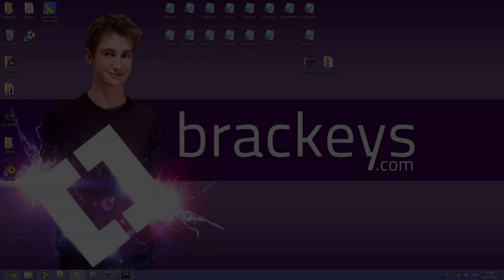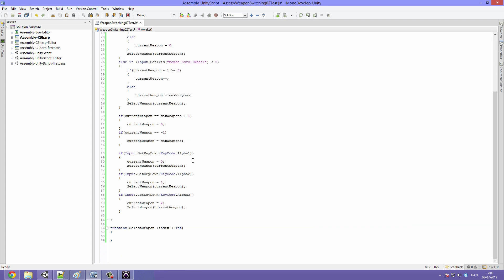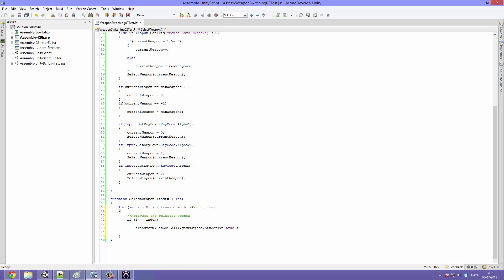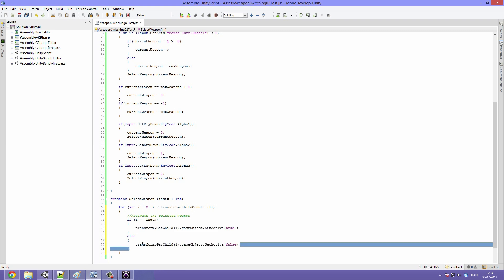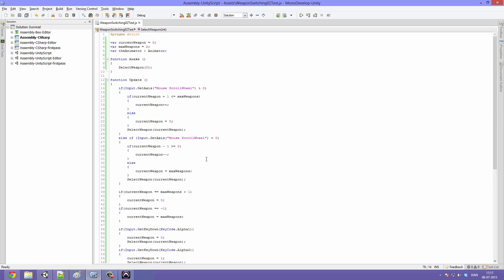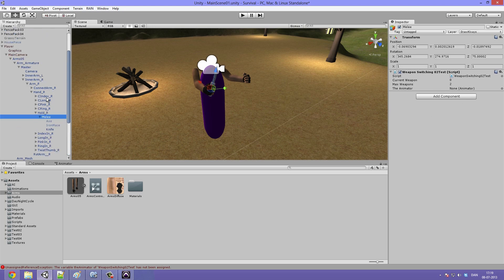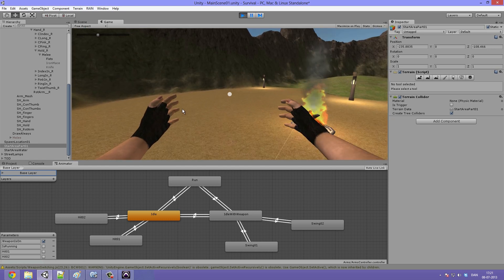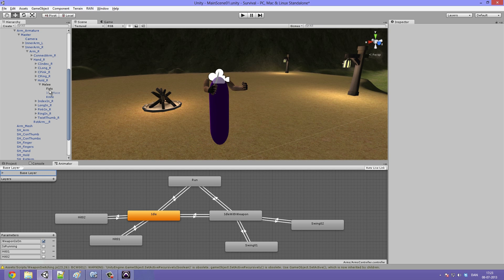30B. Unity Tutorial, WEAPON SWITCHING - Create a Survival Game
In this video we use a much better method for allowing the player to change weapons using the scrollwheel and number keys.
This is video number 30 part B in "Create a Survival Game", a series on making a cool survival type game in Unity 4. We hope to cover as many parts of Unity as we can, especially the fun ones.
Difficulty of lesson: Intermediate.